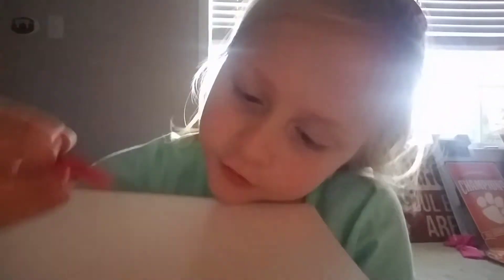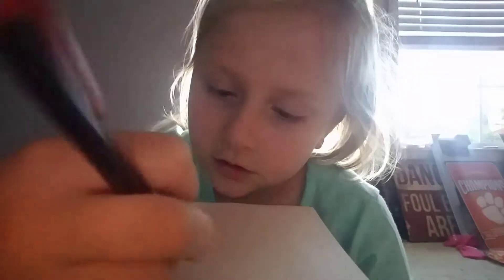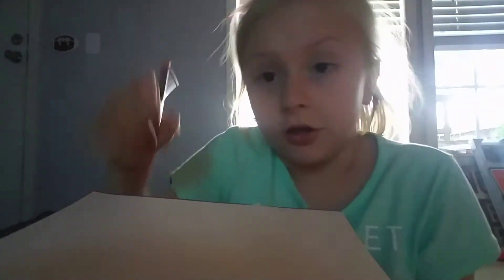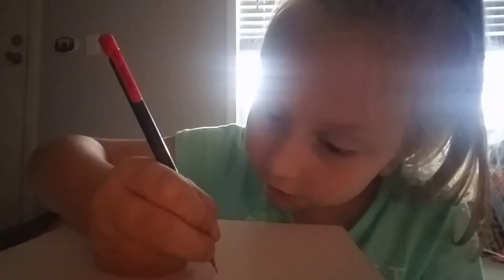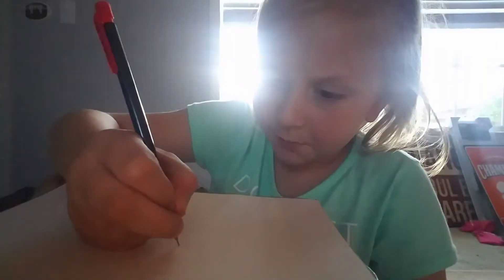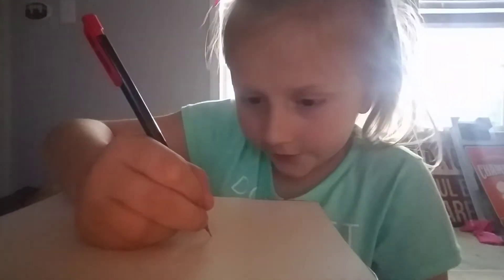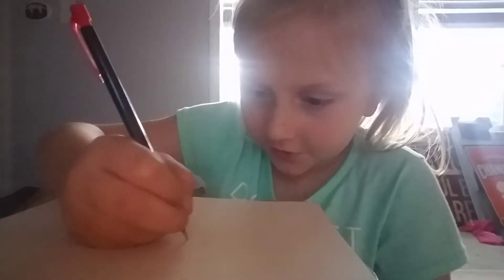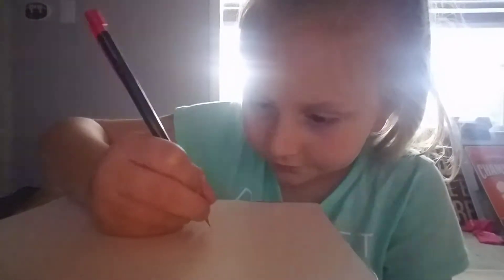How to draw a dog